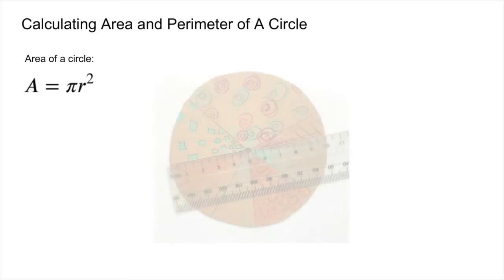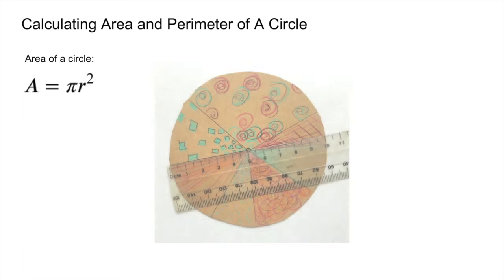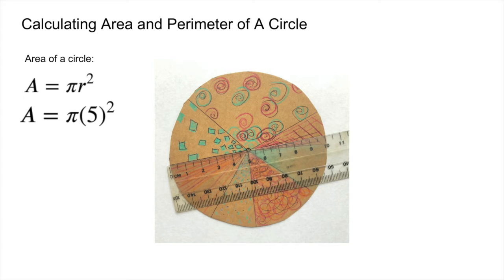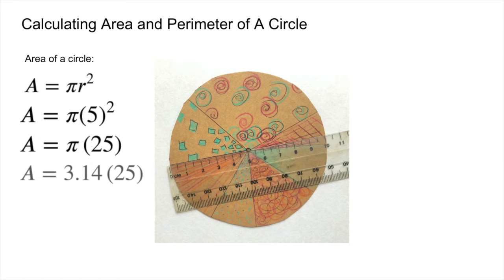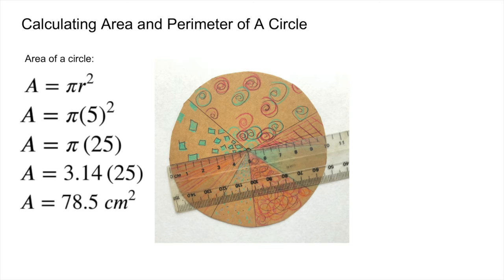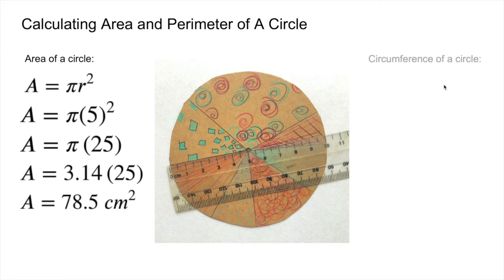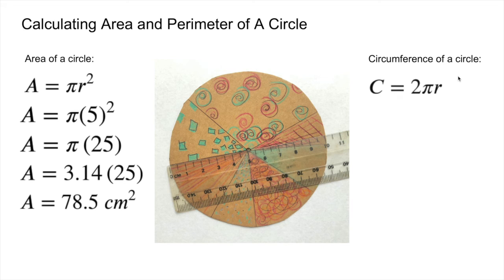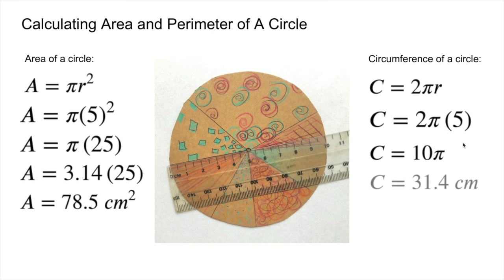Art of Math Education: Area and Circumference (Part 2 Video - Jock Macdonald Activity #1)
This video has been created by Art of Math Education @ArtOfMathEd to demonstrate how to determine the area and circumference of a circle.

All content is connected to Canadian artist, Jock Macdonald, and Art Canada Institute.  The full resource can be found